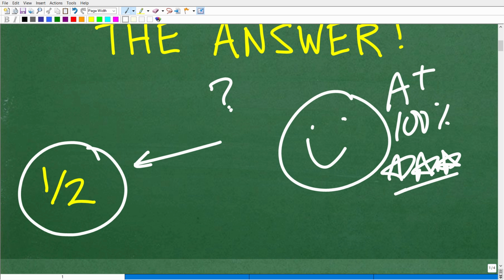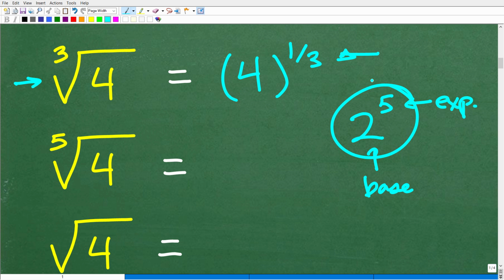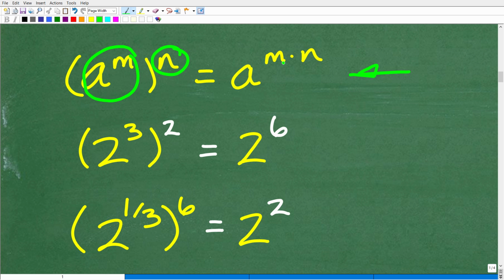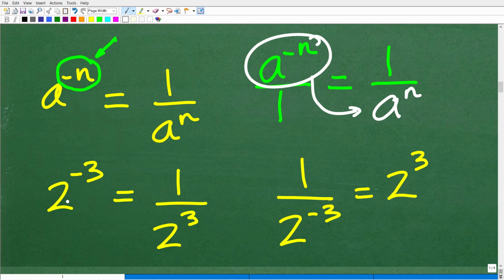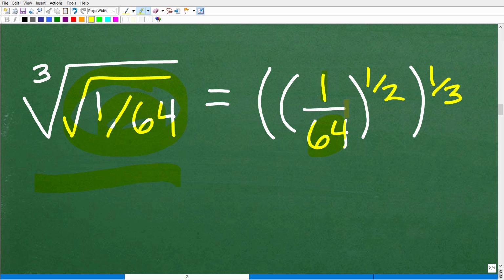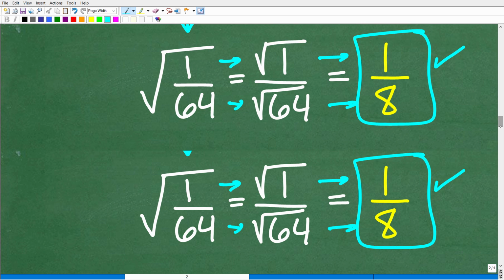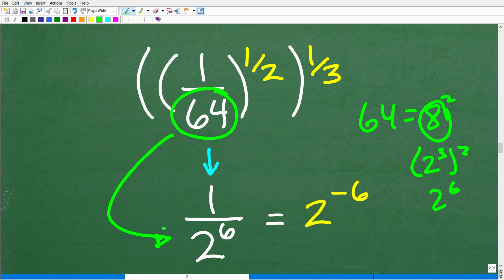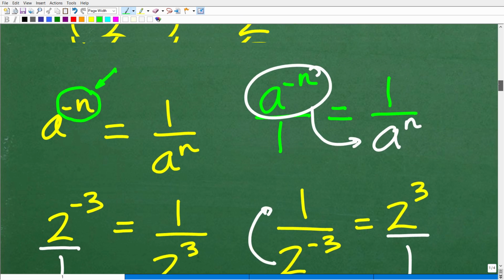Cube root of the square root of 1/64 = ? Many will get WRONG!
How to find the cube root of a square root using rational exponents.